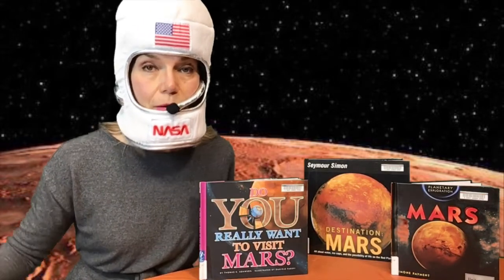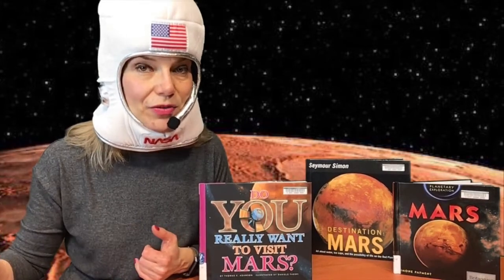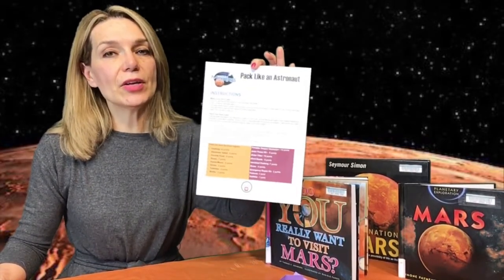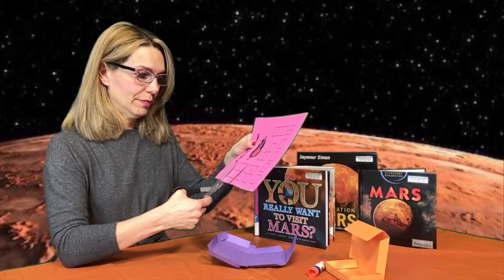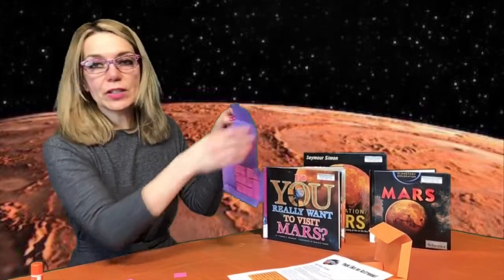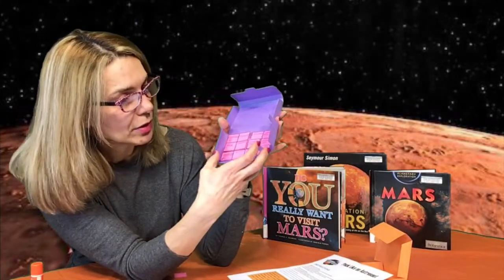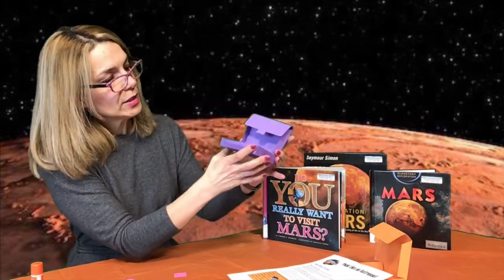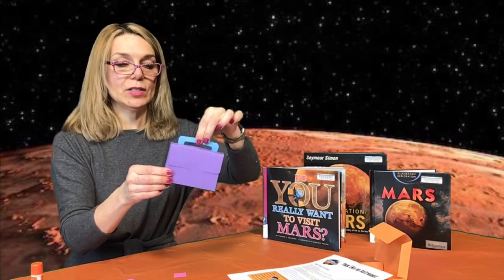Mission to Mars: Pack Like an Astronaut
Have you ever dreamed of traveling to space? Build your own suitcase and select what you will need to survive on Mars. Use your science and math skills to make the right decision. Stop by the Studio 300 table in the lobby to pick up a Take-It Make-It STEAM kit (while supplies last).